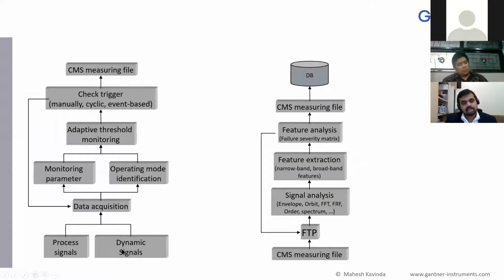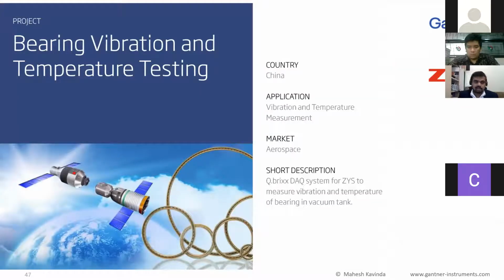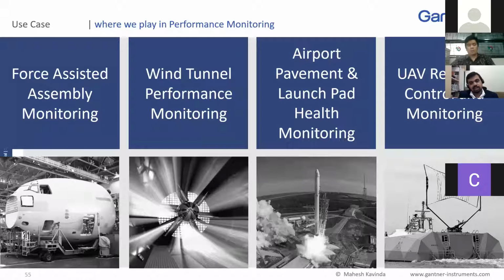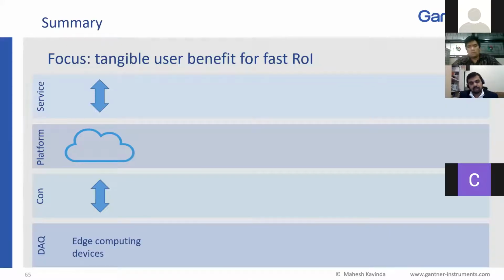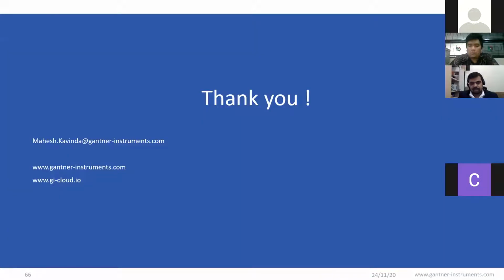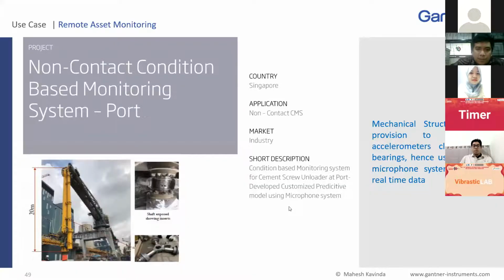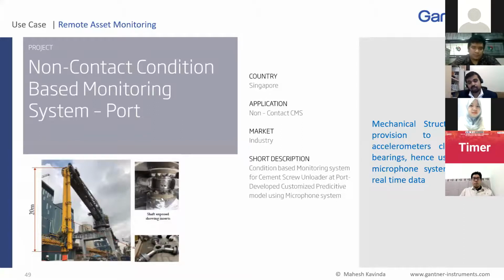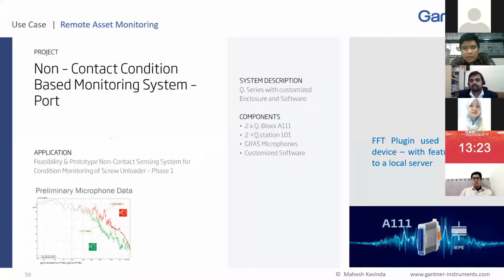ANV 2020 Plenary Session - Adaptive & Scalable Platform for High Performance Edge Computing Services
The 1st Biennial International Conference on Acoustics and Vibration (ANV 2020)
Plenary Session - Adaptive and Scalable Platform for High Performance Edge Computing Services

Keynote Speaker : Mahesh Kavinda
Director of Gantner Instruments South East Asia
Gantner Instruments GmbH
Singapore

23 – 24 November 2020